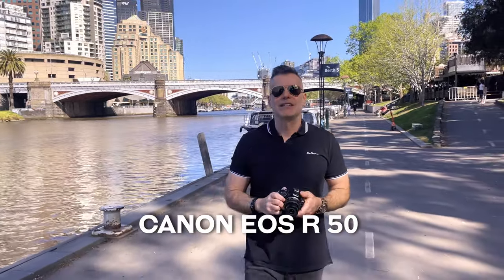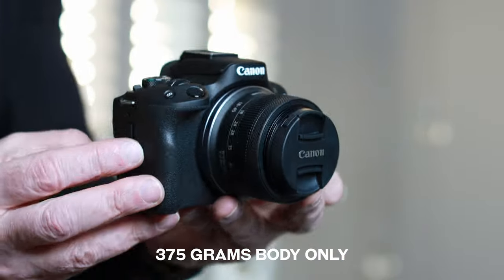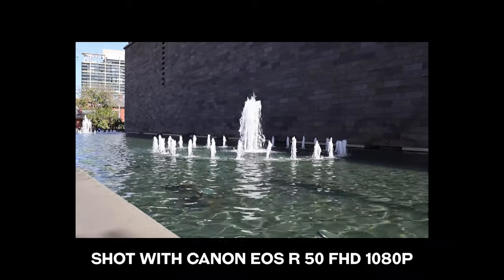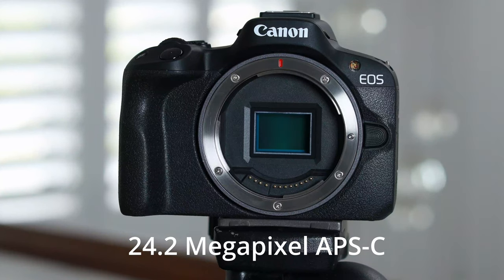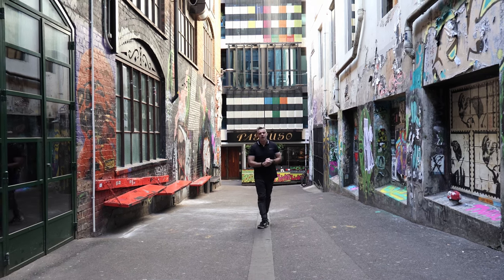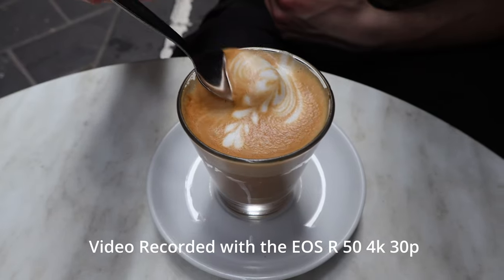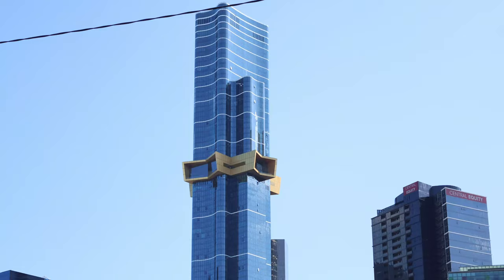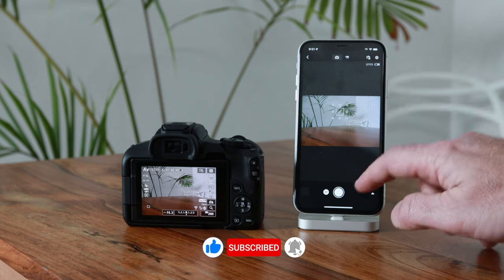Canon EOS R 50 📸 Best Travel and Vlogging Camera in 2023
It was one fine day in Melbourne Today, so I decided to take the Canon EOS R 50 out for a test.

This is a great compact camera that is ideal for street photography, travel and video too!

Check out the video as I share with you some of the specs and features and demonstrate some photos and videos taken with the camera in the metropolitan city of Melbourne.

Amazon purchase link:
Canon EOS R 50 with 18-45mm kit lens